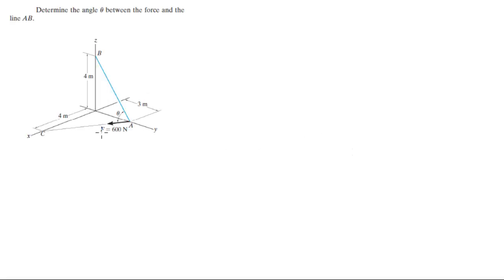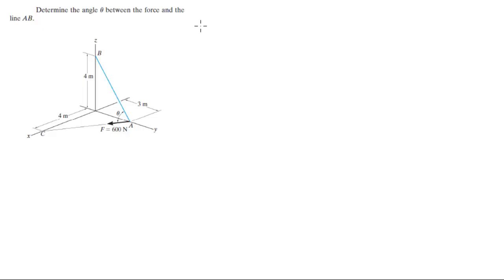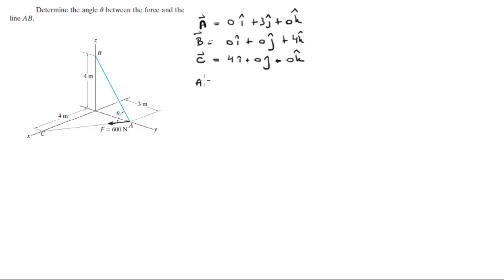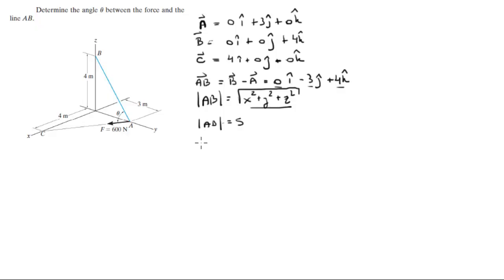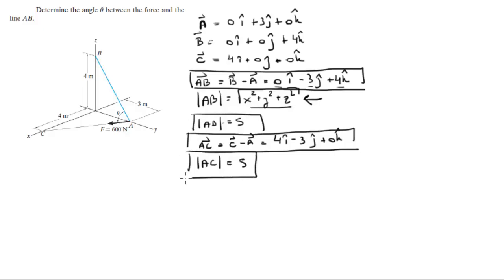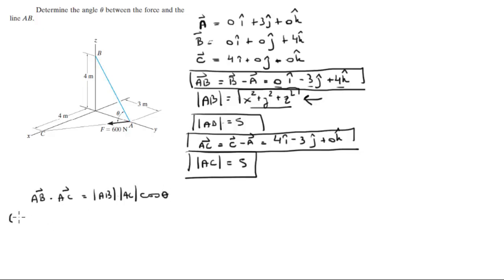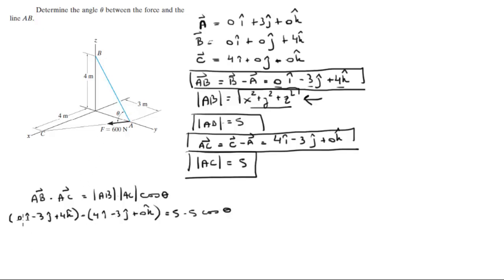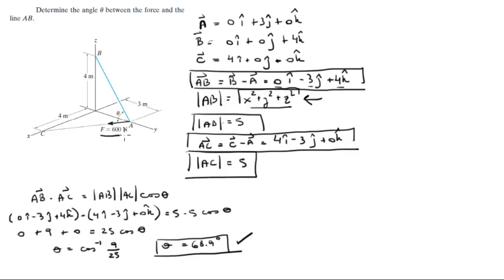Determine the angle u between the force and the line AB.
Determine the angle u between the force and the
line AB.